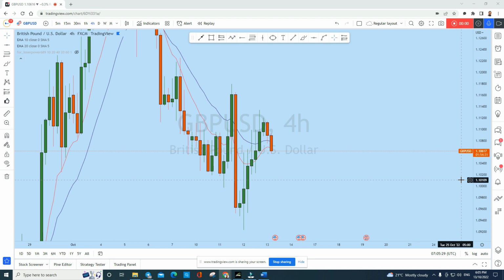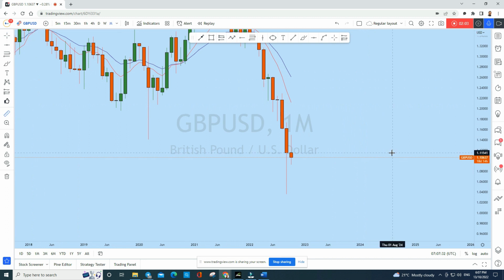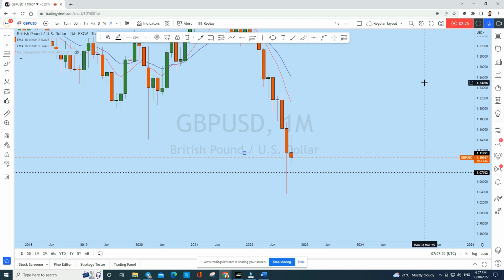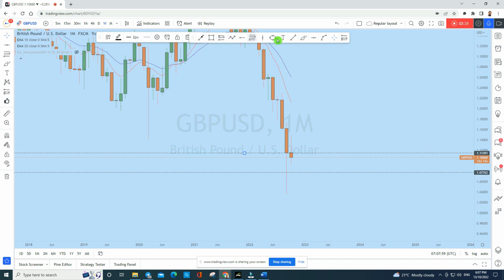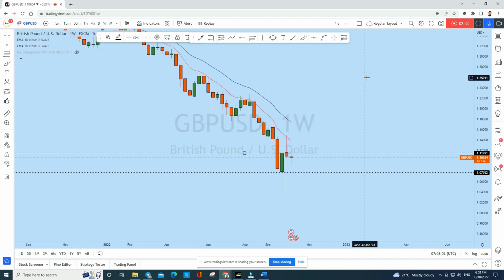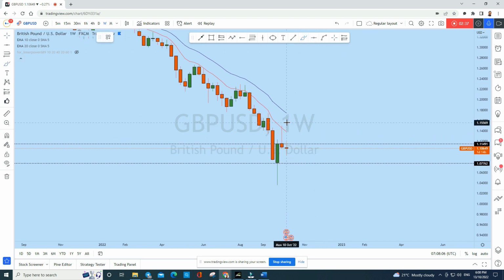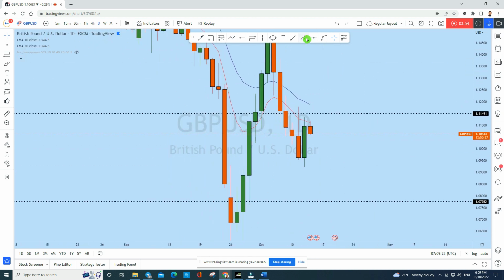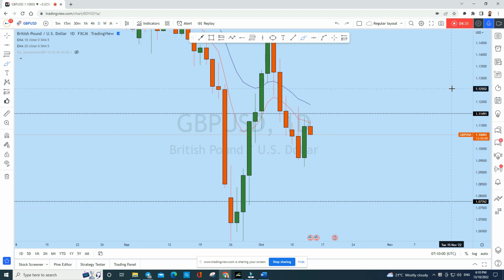GBPUSD Analysis Today : Trend Following Strategy